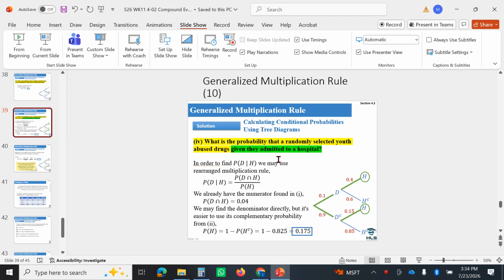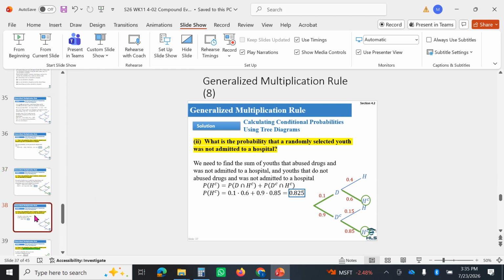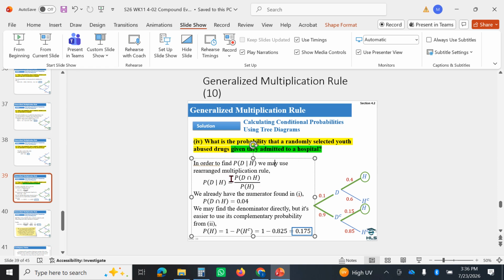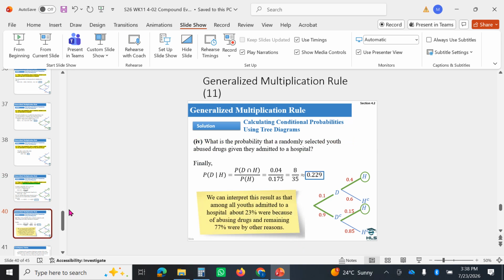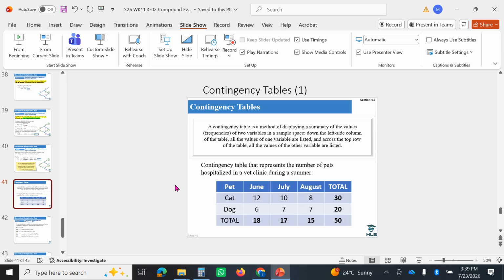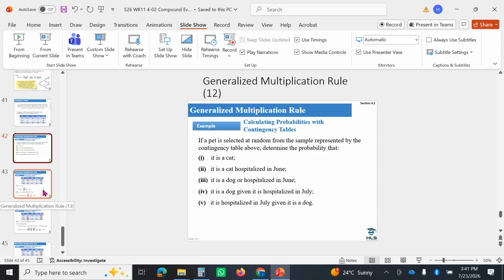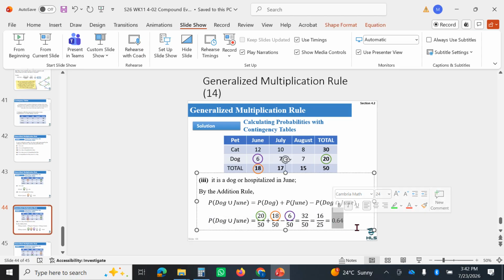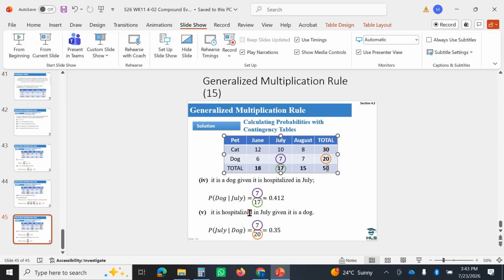S26WK11 Part C